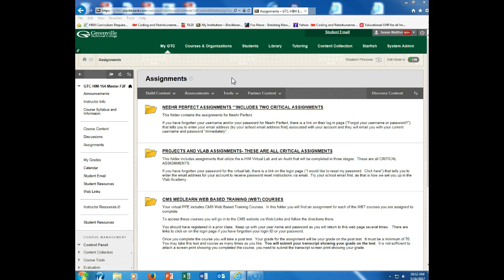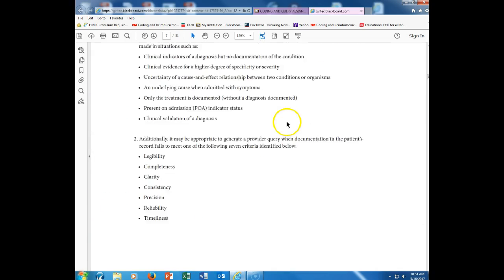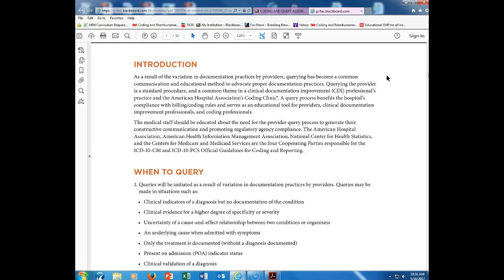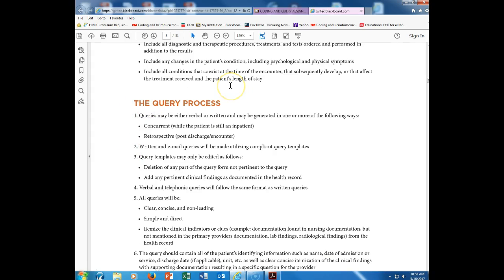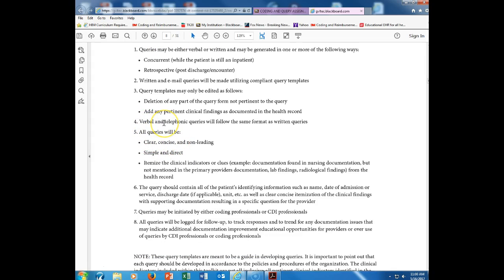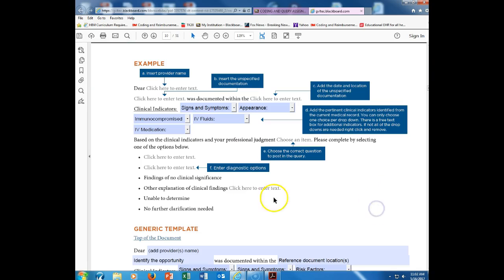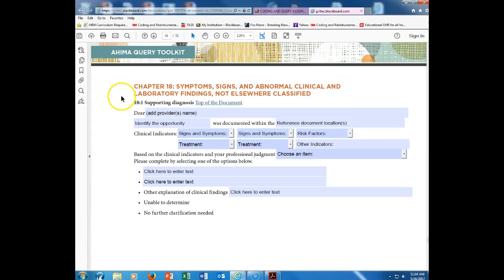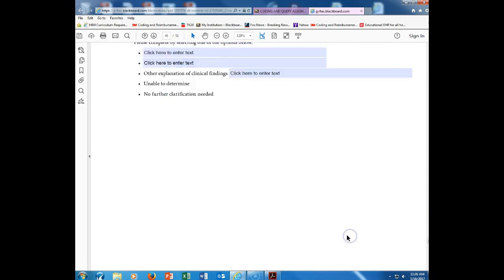QUERY TOOLKIT LECTURE